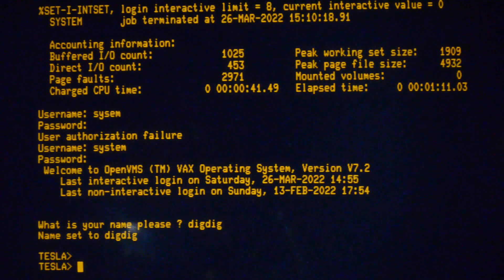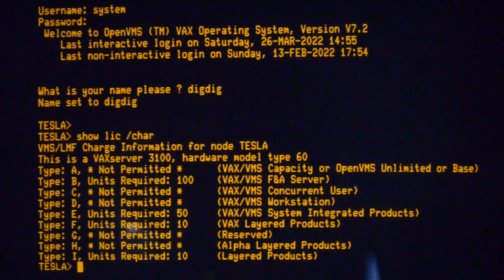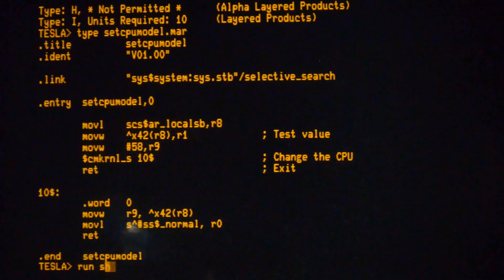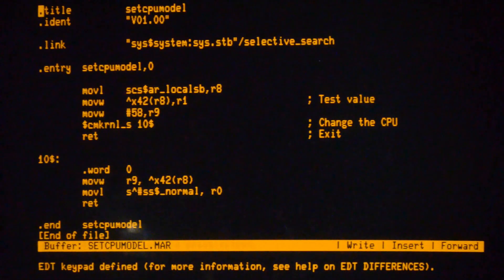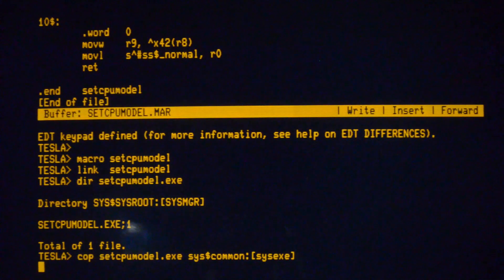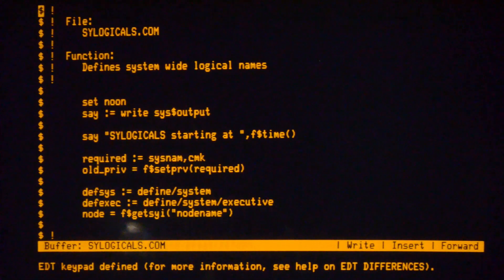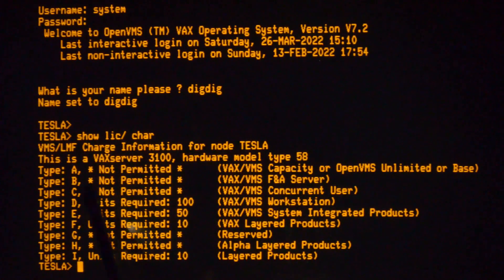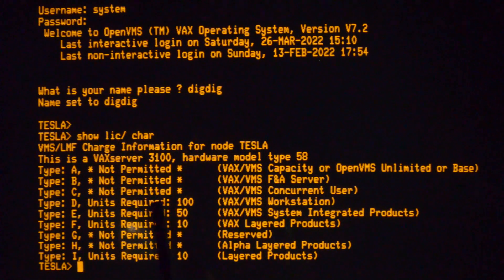Changing the Hardware Model number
When you use the alternate console switch (S3) on the VAXstation 3100, the console is moved to the printer port, but a side effect is that the VAXstation is changed into a VAXserver which can prevent licences from loading. In this episode I show a workaround.

Here is the code for those interested:

.title  setcpumodel
.ident  "V01.00"

.link  "sys$system:sys.stb"/selective_search

.entry setcpumodel,0

 movl scs$ar_localsb,r8
 movw ^x42(r8),r1   ; Test value
 movw #20,r9
 $cmkrnl_s 10$    ; Change the CPU
 ret     ; Exit

10$:
 .word 0
 movw r9, ^x42(r8)
movl s^ss$_normal, r0
 ret

.end setcpumodel